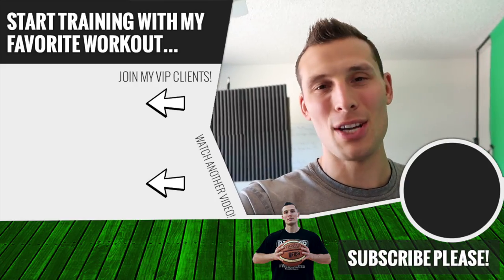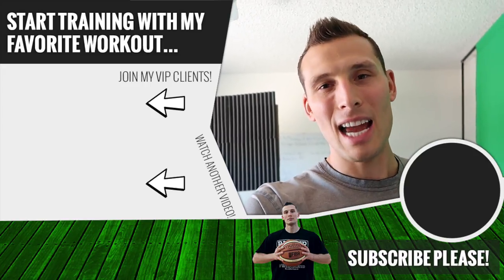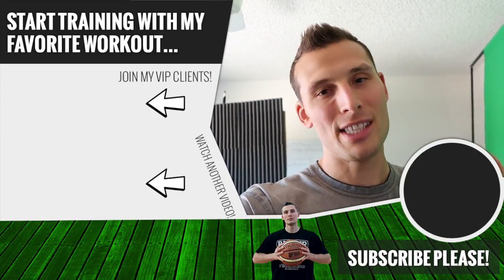Form Shooting Drill For Basketball...It's A Game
If you struggle shooting the ball straight try this form shooting drill.  It's very challenging and really makes you focus.  Try it out!

Augie Johnston